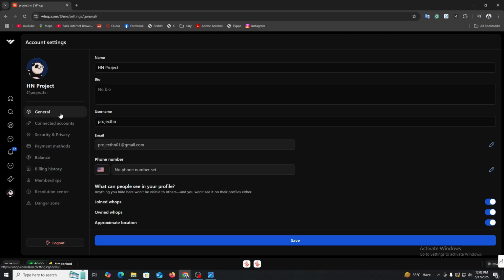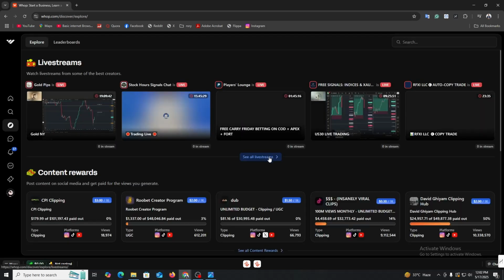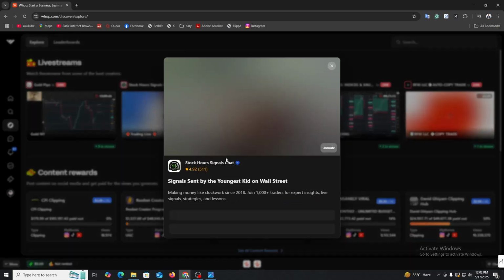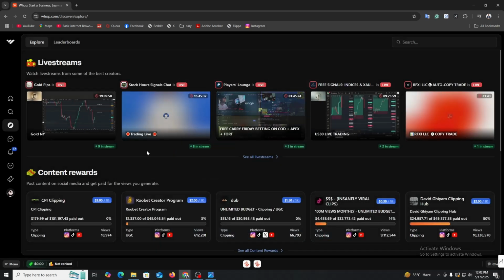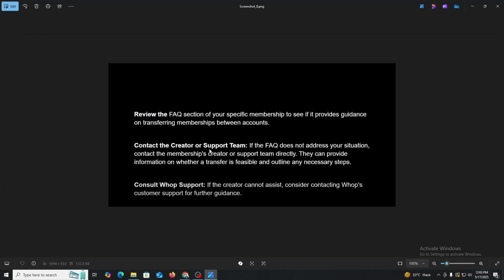How To Transfer Your Membership On Whop - 2025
In this video, you'll learn how to transfer your membership on Whop quickly and easily. Whether you're switching accounts or giving access to someone else, this step-by-step guide will walk you through the process to ensure a smooth transfer without any hassle. Perfect for Whop users wanting to manage their memberships more efficiently!